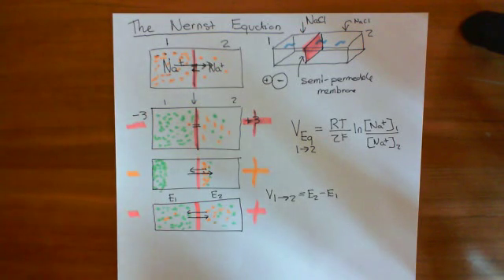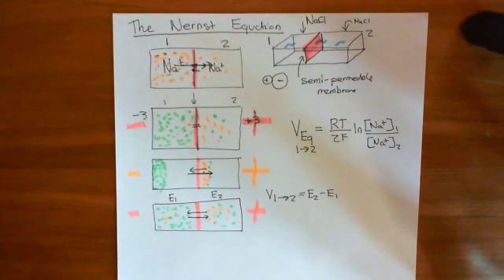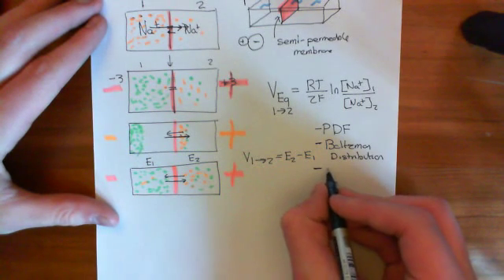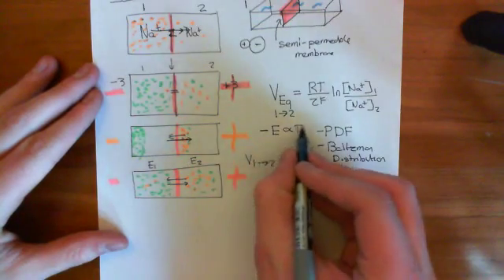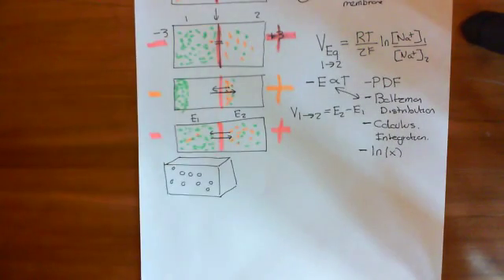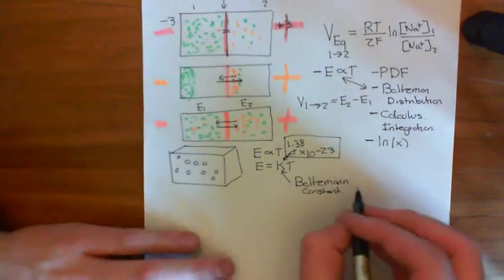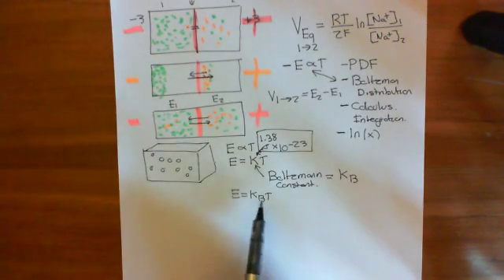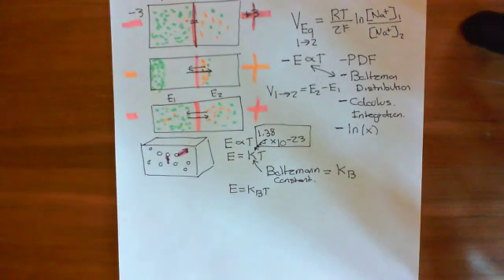The Nernst Equation Part 2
We discuss the intuition behind and derive the Nernst Equation.